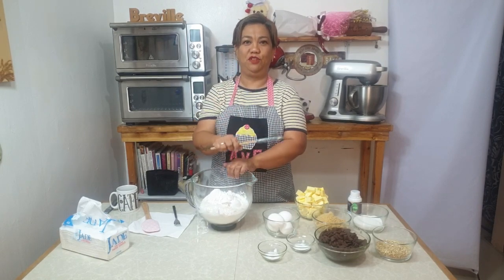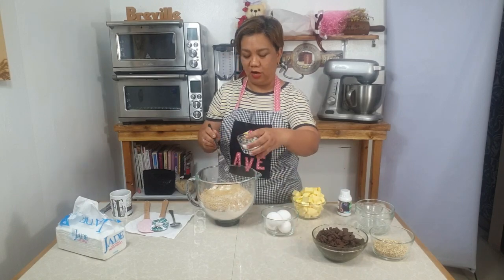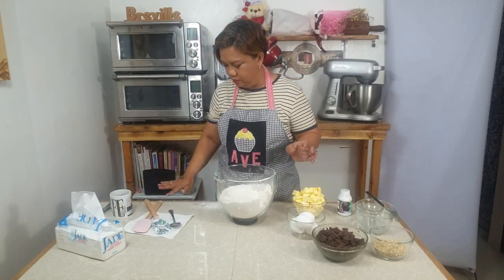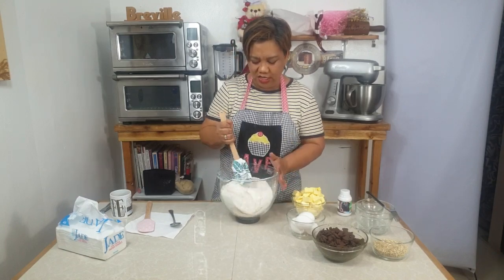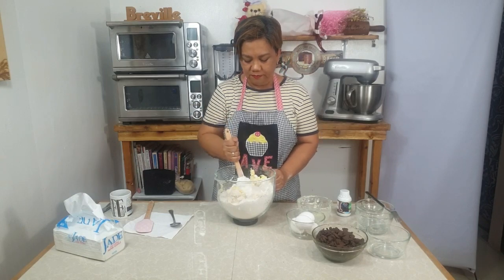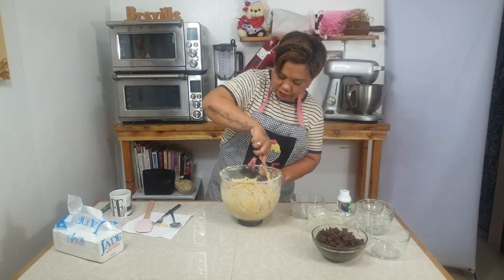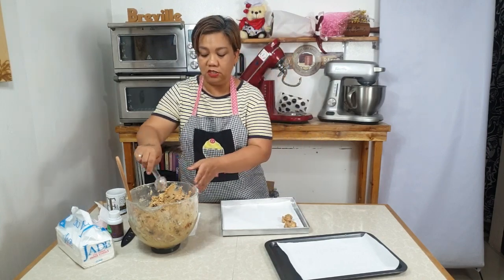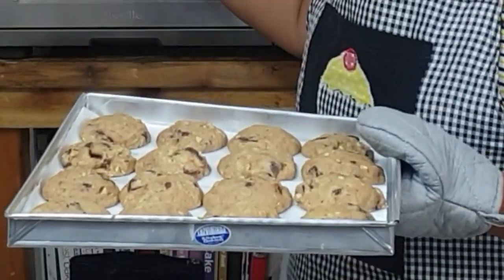Easy Chocolate Chip Cookie Recipe Ala Chips Ahoy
Easiest Chocolate Chips Tutorial Ever!

This is a big batch enough for 50 to 60 medium sized cookies. Feel free to cut the recipe in half or quarter for smaller batches

Ingredients
6 1/2 cups All Purpose Flour
2 cups room temp unsalted butter
2 cups brown sugar
1 cup white sugar
4 eggs
1 1/2 tsp baking soda
200 g nuts
350g dark chocolate ( chunks, chips or coins )
2 tsp salt